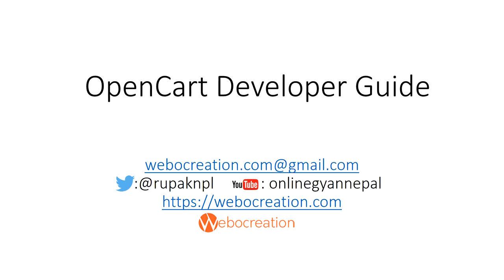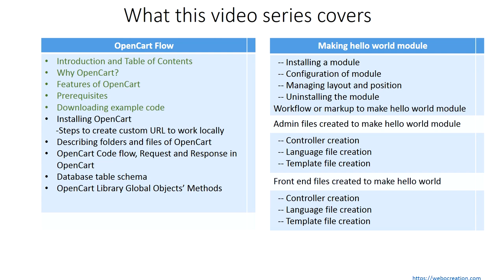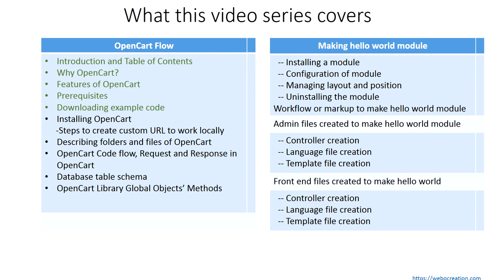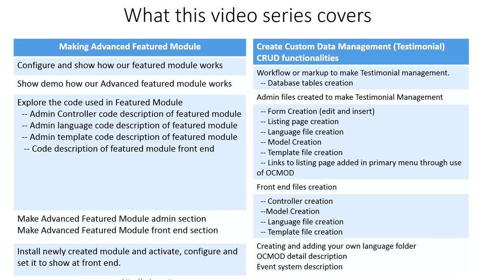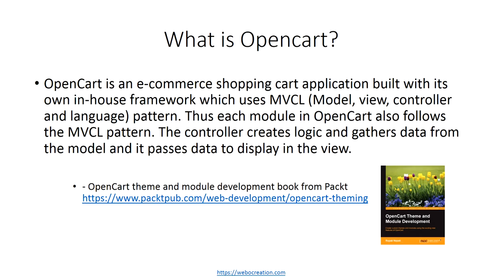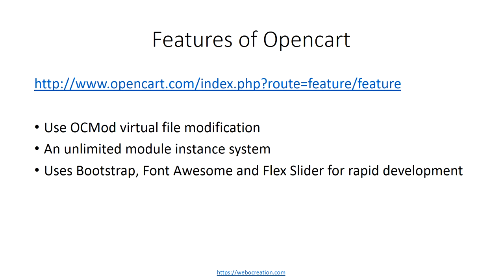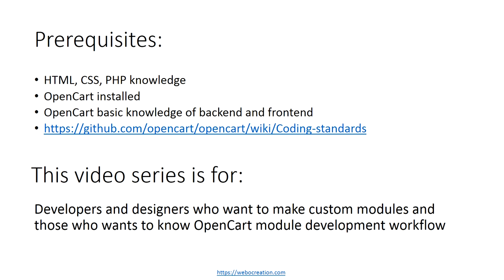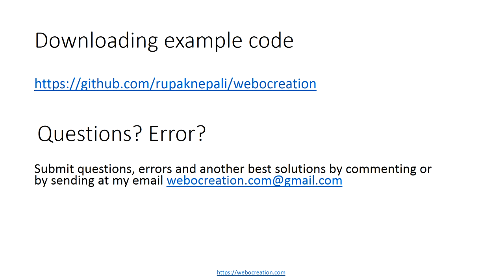Introduction and Table of contents - Opencart development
opencart tutorial, Learn how to code in OpenCart 3.0.2.0, this step by step guide teach you to program in OpenCart. This introduction and Table of Contents for OpenCart programming knowledge you will become a OpenCart Guru.

What is OpenCart?
Why OpenCart?
Features of OpenCart
Prerequisites
Downloading example code

Introduction and Table of Contents
Why OpenCart?
Features of OpenCart
Prerequisites
Downloading example code
Installing OpenCart
     -Steps to create custom URL to work locally
Describing folders and files of OpenCart
OpenCart Code flow, Request and Response in OpenCart
Database table schema
OpenCart Library Global Objects’ Methods
-- Installing a module
-- Configuration of module
-- Managing layout and position
-- Uninstalling the module
Workflow or markup to make hello world module
-- Controller creation
-- Language file creation
-- Template file creation
OpenCart Custom page creation
-- Form Creation (edit and insert)
-- Listing page creation
-- Language file creation
-- Model Creation
-- Template file creation
-- Links to listing page added in primary menu through use of OCMOD